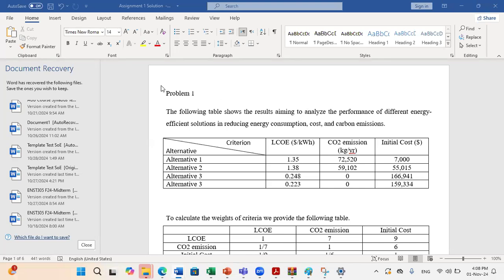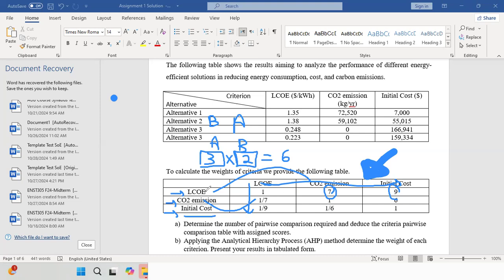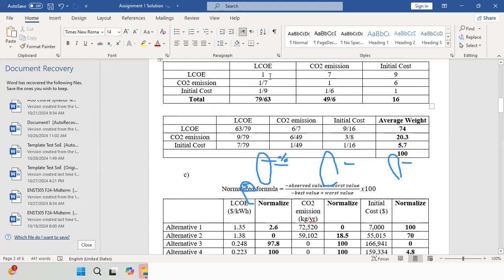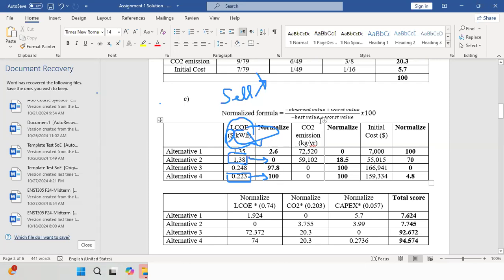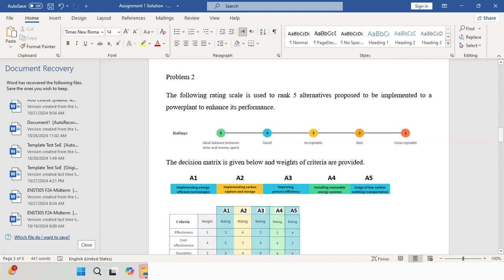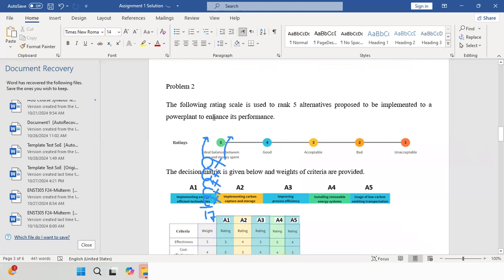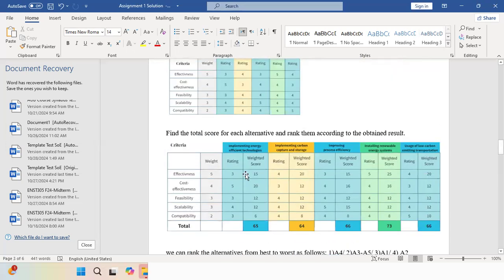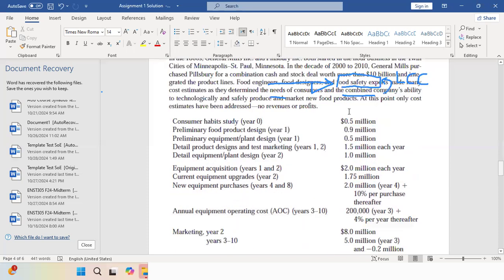Assignment 1 Solution - Part 1